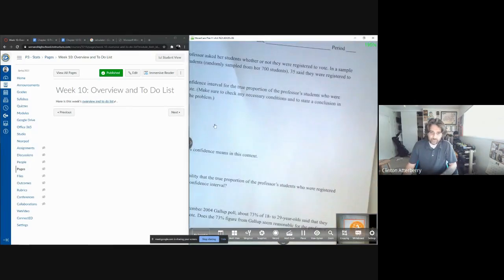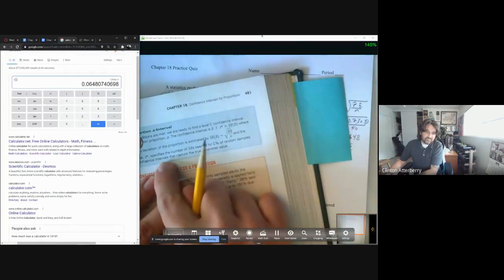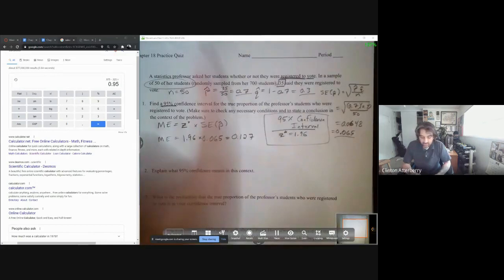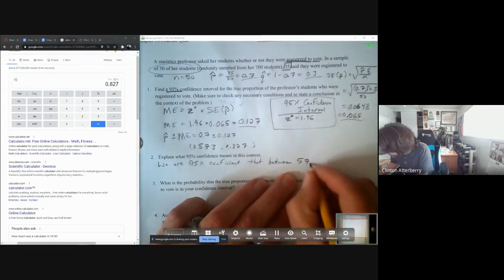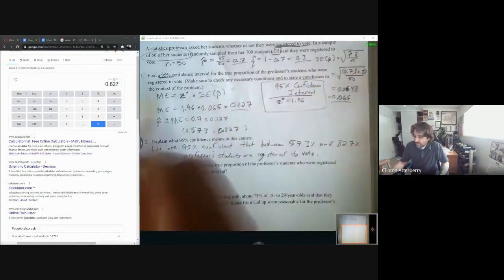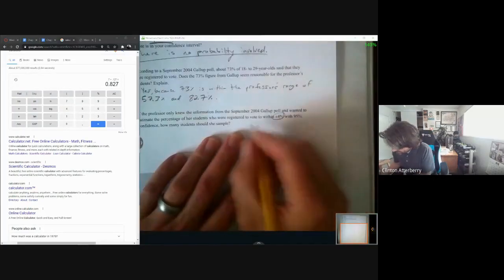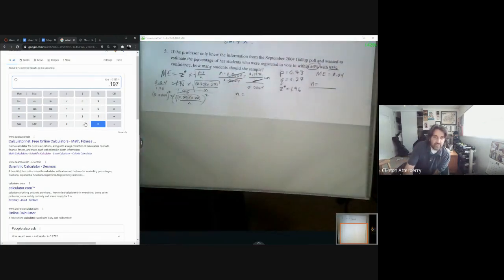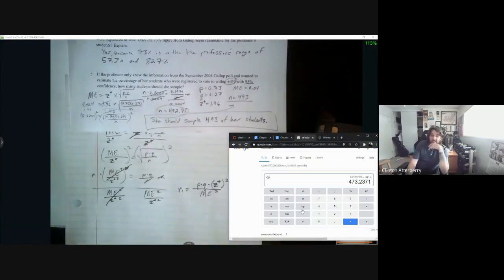Stats - Chapter 18 Practice Quiz Live Review